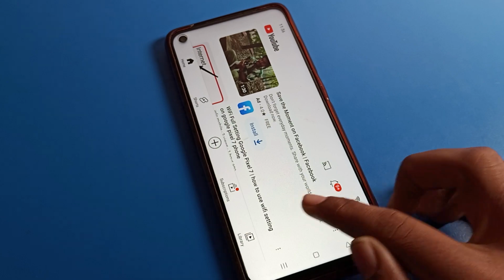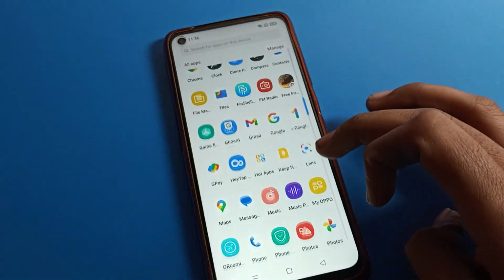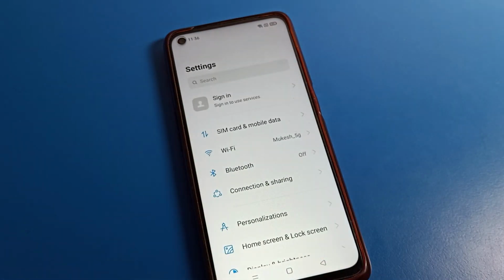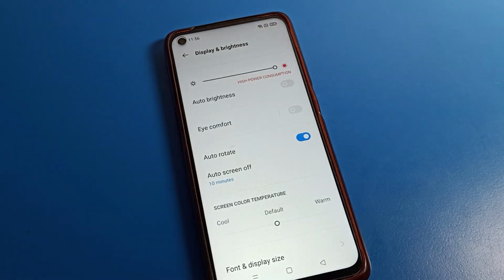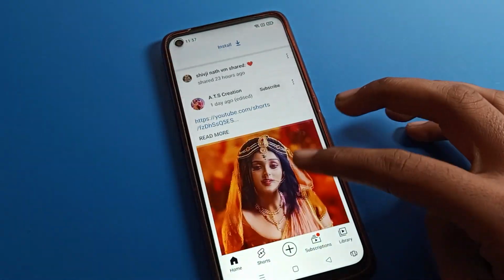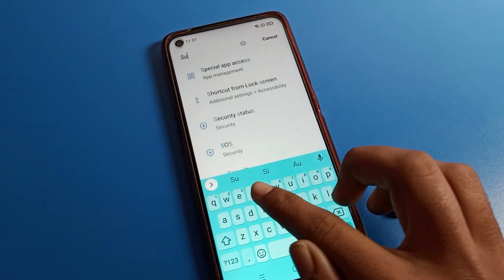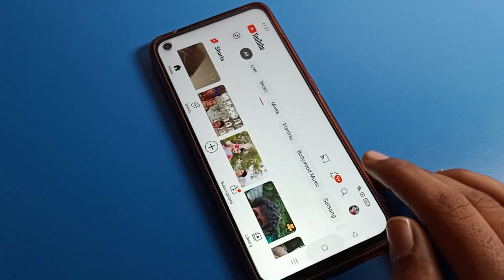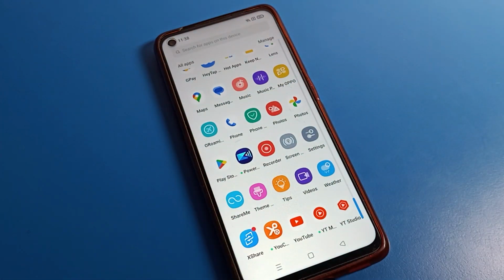Display/brightness setting oppo A53 | how to disable Auto rotate mode on oppo phone